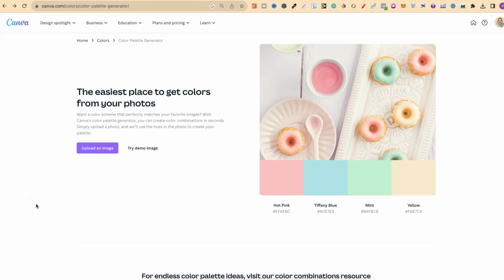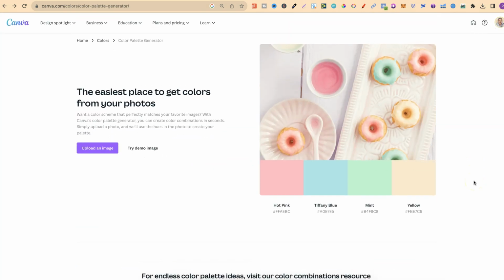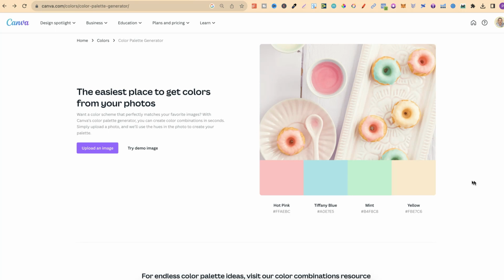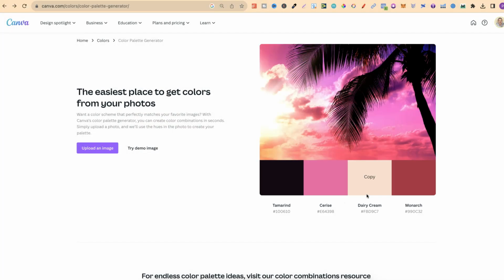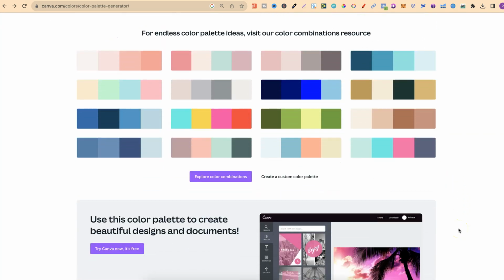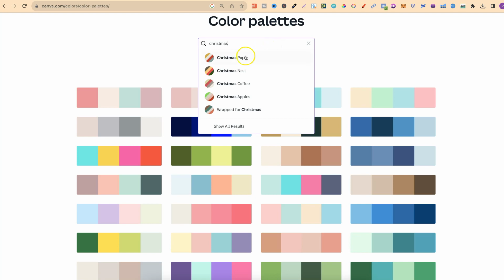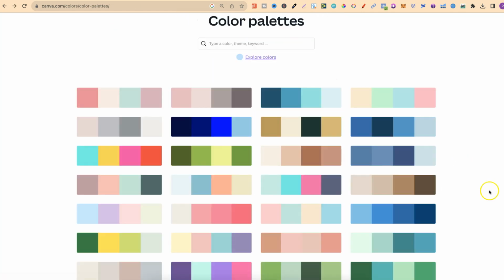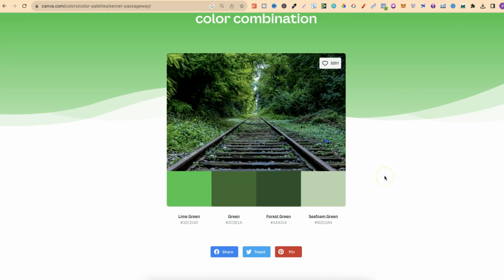Canva Color Palette Generator: Transform Your Designs Instantly!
In this tutorial I show how to use the Canva color pallete generator